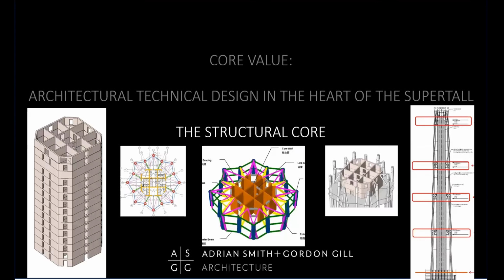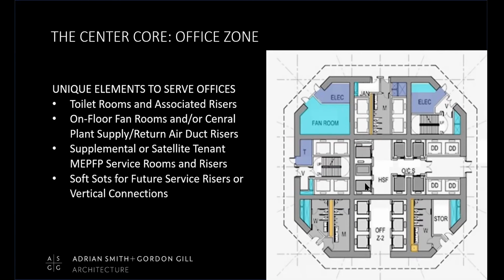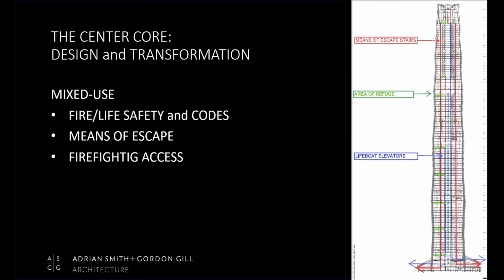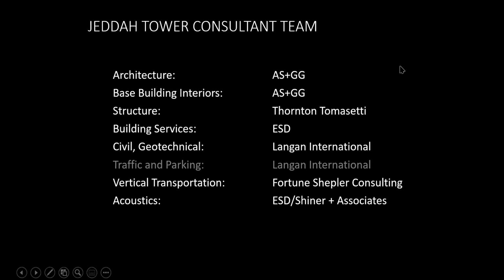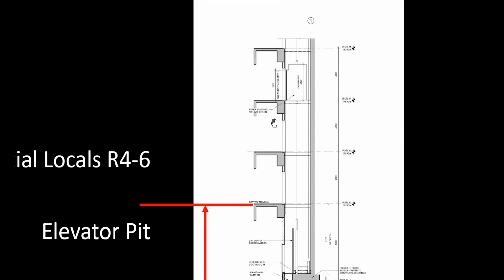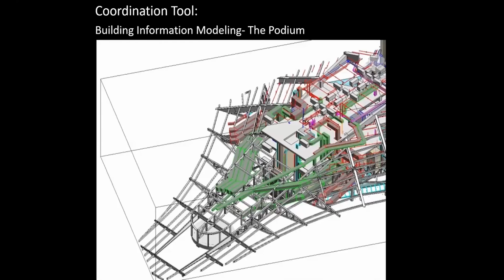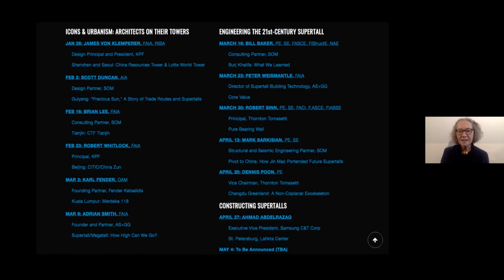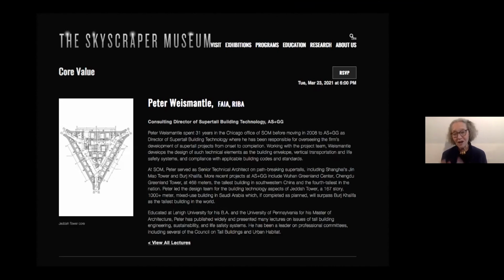Peter Weismantle- Core Value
Peter Weismantle spent 31 years in the Chicago office of SOM before moving in 2008 to AS+GG as Director of Supertall Building Technology where he has been responsible for overseeing the firm’s development of supertall projects from onset to completion. Working with the project team, Weismantle develops the design of such technical elements as the building envelope, vertical transportation and life safety systems, and compliance with applicable building codes and standards.

At SOM, Peter served as Senior Technical Architect on path-breaking supertalls, including Shanghai’s Jin Mao Tower and Burj Khalifa. More recent projects at AS+GG include Wuhan Greenland Center, Chengdu Greenland Tower, at 468 meters, the tallest building in southwestern China and the fourth-tallest in the nation. Peter led the design team for the building technology aspects of Jeddah Tower, a 167 story, 1000+ meter, mixed-use building in Saudi Arabia which, if completed as planned, will surpass Burj Khalifa as the tallest building in the world.

Educated at Lehigh University for his B.A. and the University of Pennsylvania for his Master of Architecture, Peter has published widely and presented many lectures on issues of tall building engineering, sustainability, and life safety systems. He has been a leader on professional committees, including several of the Council on Tall Buildings and Urban Habitat.